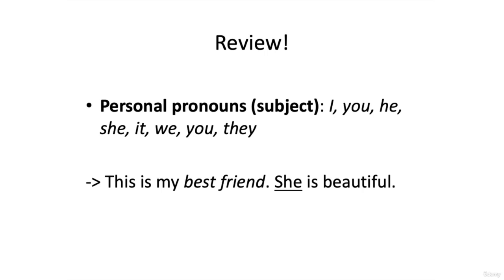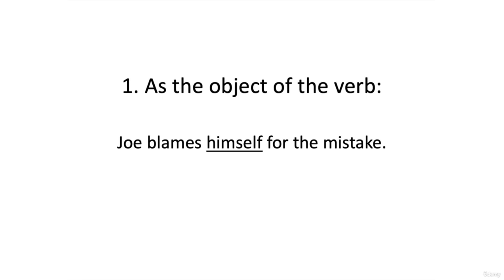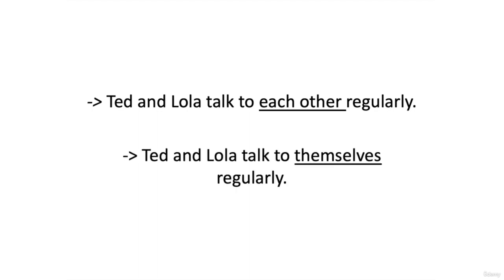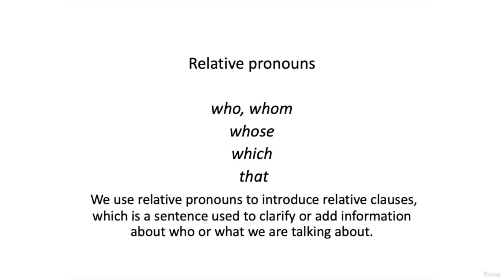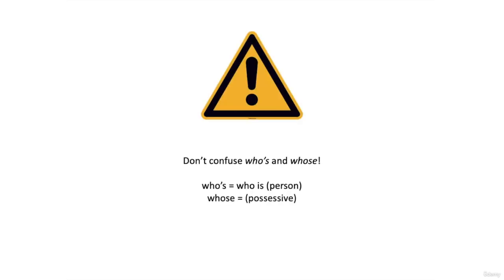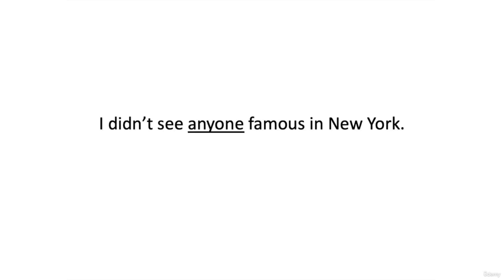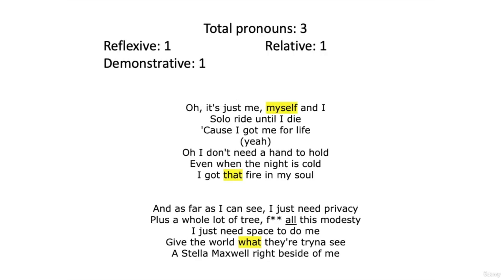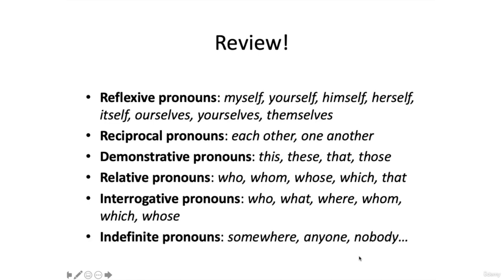|Pronouns Pt .2||Part of Speech| Lesson 5| The English Learning| All type of Pronouns in Detail|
This is the Second part of Pronoun lesson based on the correct uses of Pronouns where all the types of Pronouns have been explained in detail.Now pronouns are a
huge topic, there are many different
types of pronouns and there are a lot of
grammar points relating to pronouns so
in this lesson we're going to focus on
the most important types of pronouns and
on how to avoid common mistakes that
people make with them.

We will start by
talking about personal pronouns then
we'll move onto reflexive pronouns and
then we'll look at indefinite pronouns
and finally we'll turn to interrogative
pronouns.

Now if these names sound scary
don't worry, by the end of this lesson
you will understand all of them and
you'll know how to use them correctly.

just remember if you have any questions
section below and I'll talk to you there.
OK so first of all what is a pronoun? A
pronoun is a word that replaces a noun
in a sentence.

Replaces means it takes the place of a
noun. For example consider these sentences
Corey works with Paige. Cory likes
working with Paige. Corey and Paige do
many projects together.

Of course that
sounds very repetitive because we keep
saying Corey and Paige. So can you tell me
how you would improve the sentence?

You can say he likes working with her,
They do many projects together. That
sounds much more natural because we're
using the pronouns he, her and they in
the place of nouns.

And that type of
pronoun - pronouns that talk about people
are called personal pronouns because
they refer to persons even though the
pronoun it is considered a personal
pronoun.

Now personal pronouns come in
three types - subject, object and possessive
pronouns. A subject pronoun is used in
the place of a subject in a sentence. For
example in this sentence, I saw Lily
yesterday - Here which is the pronoun?

The
pronoun is I and it's a subject pronoun
because I do the action and you can
replace that with any other subject
pronoun.

You can say we saw Lilly
yesterday or he saw Lilly yesterday etc.
An object pronoun is used in the
object position in a sentence. For
example Lily saw them yesterday. Here
them is an object pronoun and you could
use any other object pronoun in that
place.

So what do possessive pronouns do?
Possessive pronouns show possession - that
means they show that you have something.
For example if I said this is our house
the pronoun our shows that this house
belongs to me and my family for example.

I could also say this house is ours
That means the same thing. Now all of
these - the whole group of personal
pronouns are actually very simple and

I'm sure you use them correctly most of
the time but there are two areas where
people commonly make mistakes with them.
The first is in using the pronouns I and me.
Of course those are the simplest but those
are also where a very common error occurs
and that is when combining I or me with
another noun or a pronoun.

For example we
know that Cory and Paige work together
but let's say that Corey wants to say
this sentence

I have four options on the
screen and I would like you to tell me
which is the correct way to say it - I and
Paige work together, Paige and I work
together, Me and Paige work together or
Page and me work together - which is
correct?

Well here we need an
object pronoun so we cannot use me.
Between the first two options the first
option is grammatically correct but the
best way to say this is Page and I work
together.

That is because when you put
the other person first
it's more respectful and in English it's
considered more polite so Paige and I
work together is the best way. Now
instead of Paige you could use any noun.